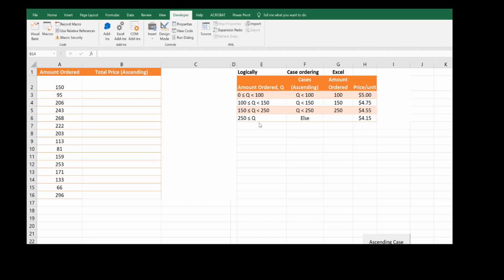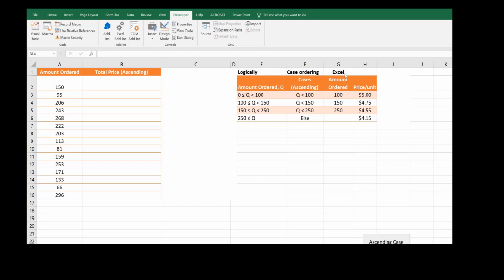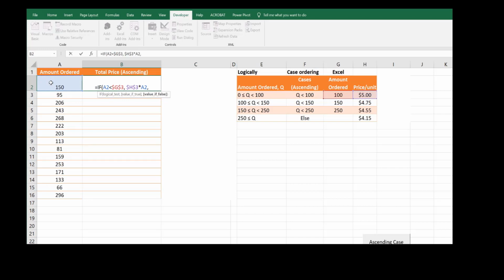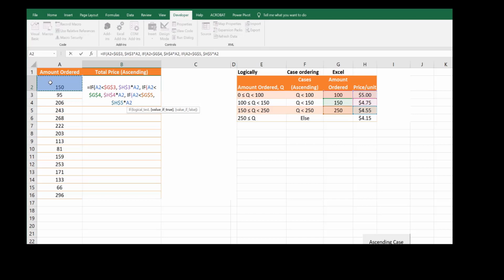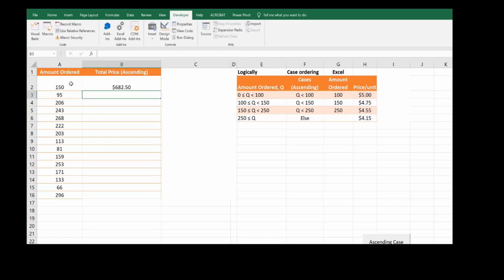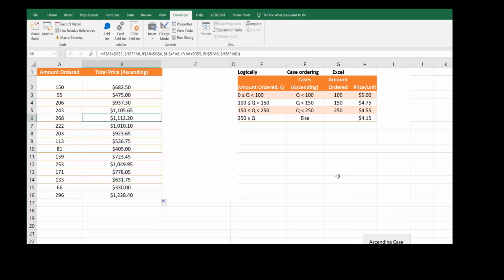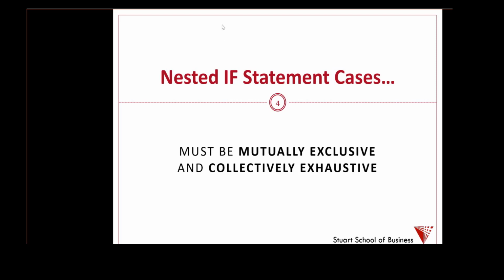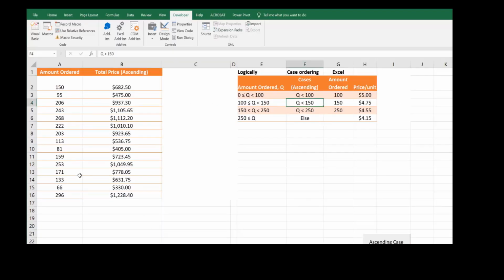Nested If Statementas II -- Excel Implementation